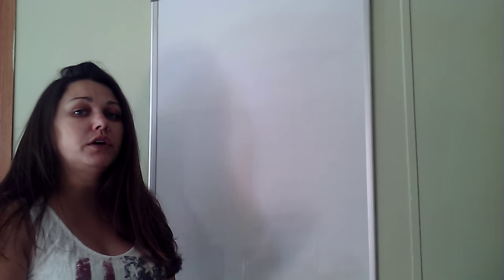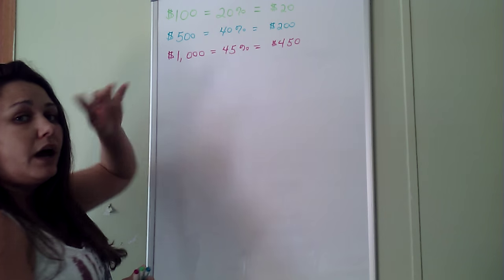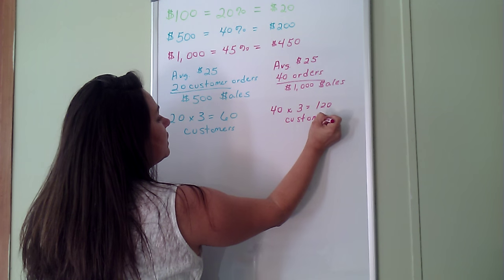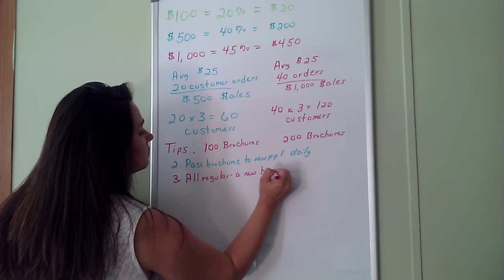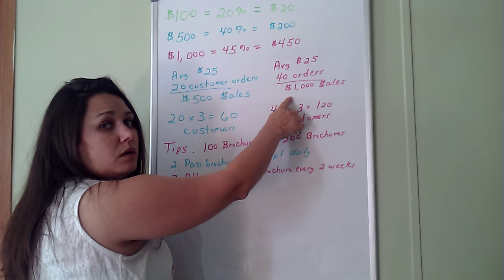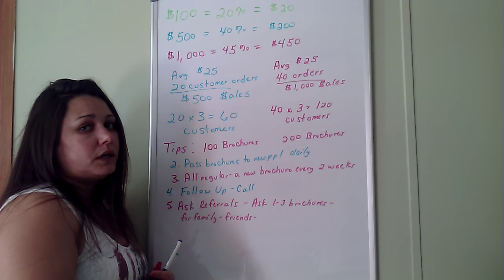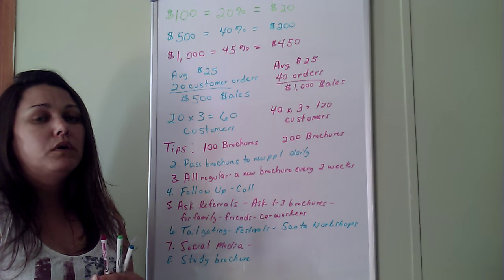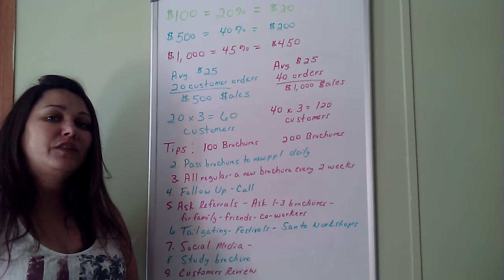Earn $450 with Avon $ales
This video shows you the difference in earnings when you sell $100, $500 and $1,000. Remember, You set your Earnings.
Not an Avon rep but want to be?